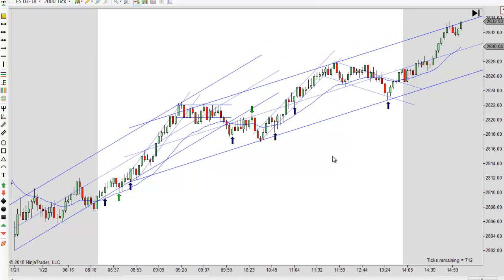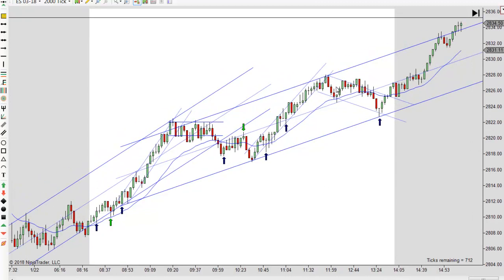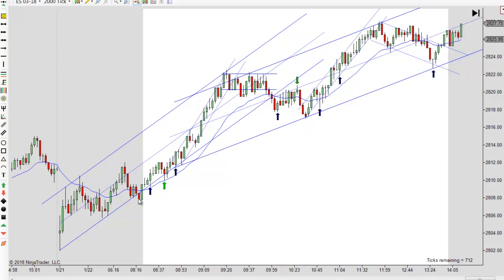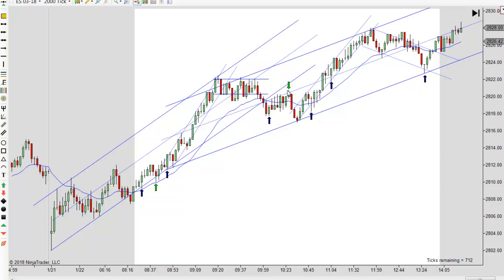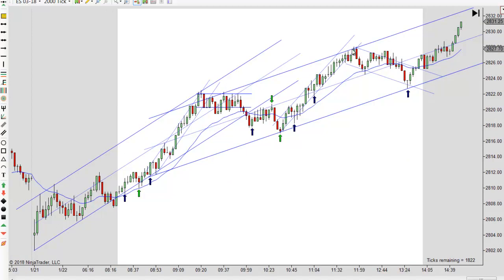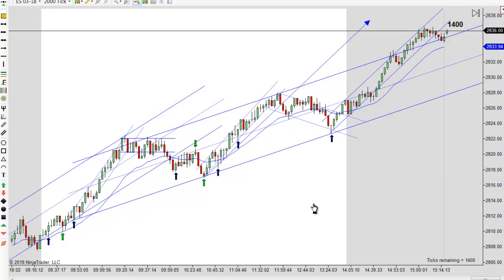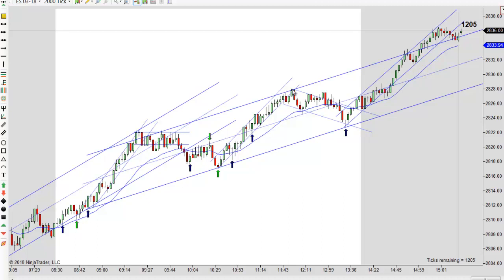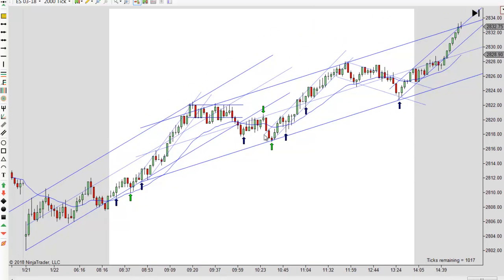Day Trading With Price Action 01-22-2018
Learn to day trade with price action. Avoid the indicator trap that leads to confusion and losing trades. Futures, stocks and forex trading contains substantial risk and is not for every investor. An investor could potentially lose all or more than their initial investment. Risk capital is money that can be lost without jeopardizing ones’ financial security or life style. Only risk capital should be used for trading and only those with sufficient risk capital should consider trading. Past performance is not necessarily indicative of future results. Our full risk disclosure can be found